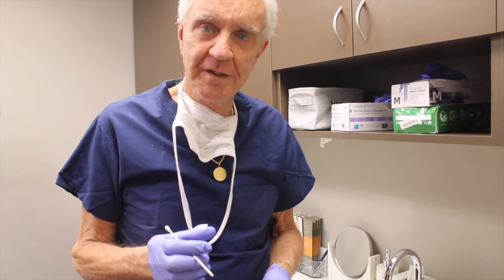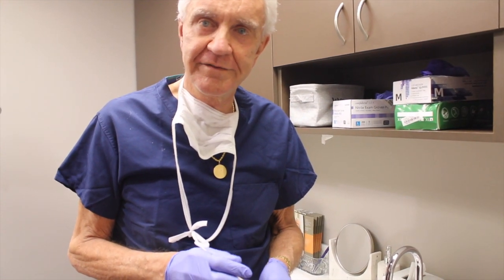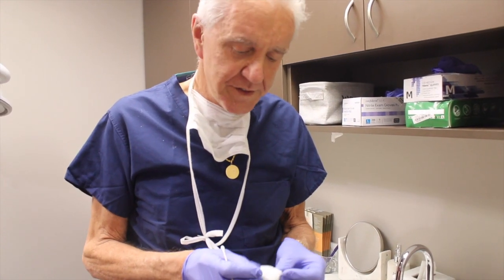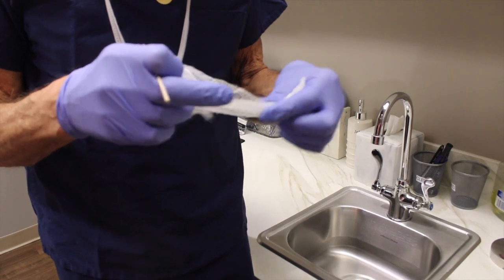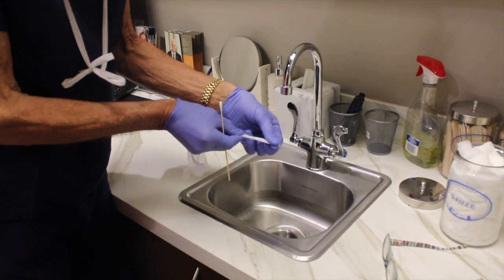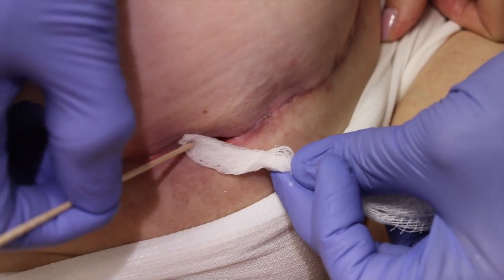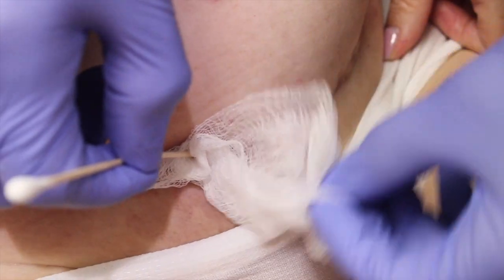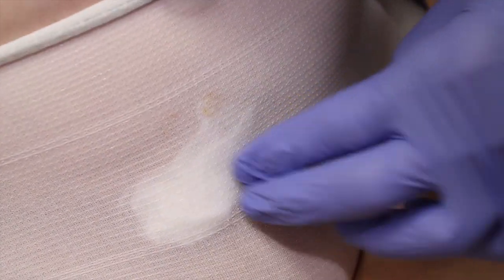Wet to Dry Dressing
Wound Healing